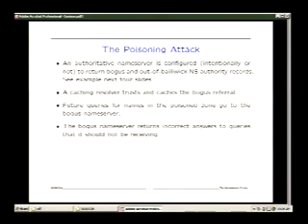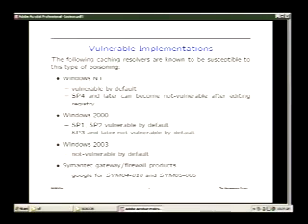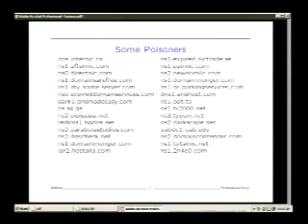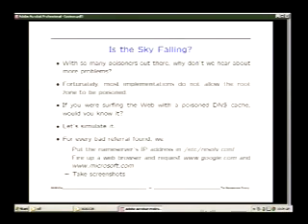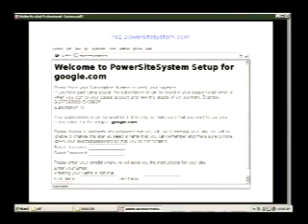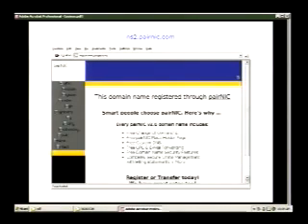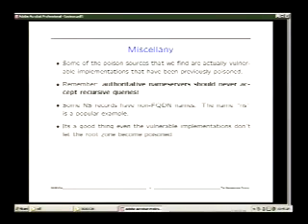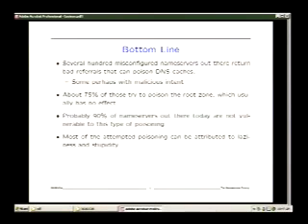Searching for DNS Cache Poisoners Lazy, Stupid, or Evil